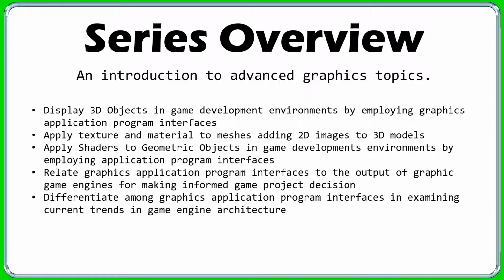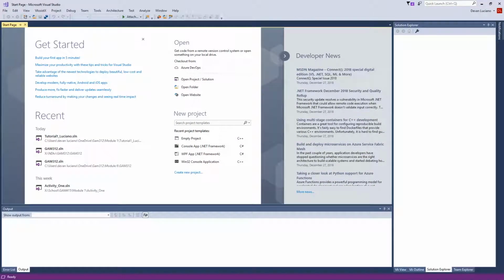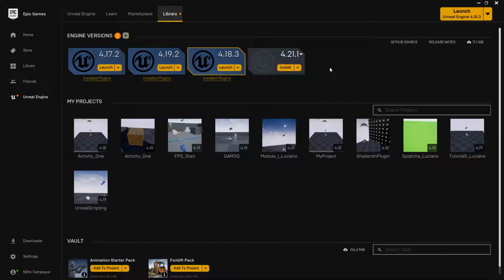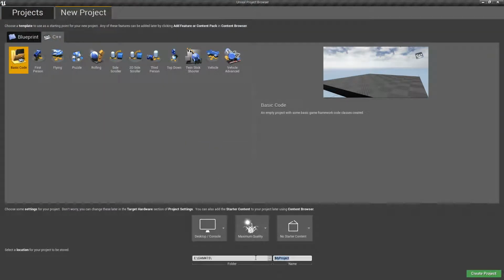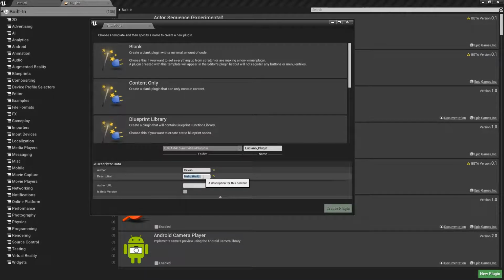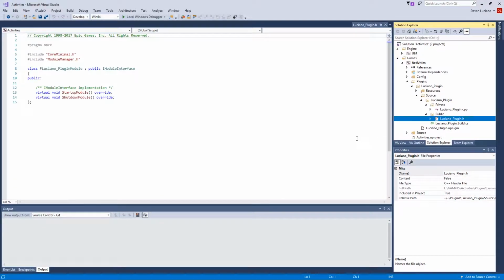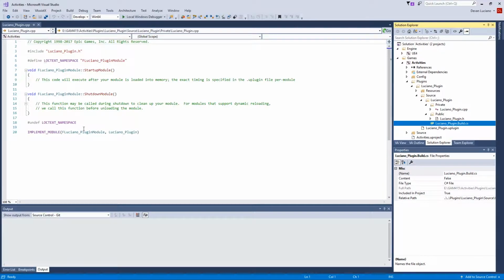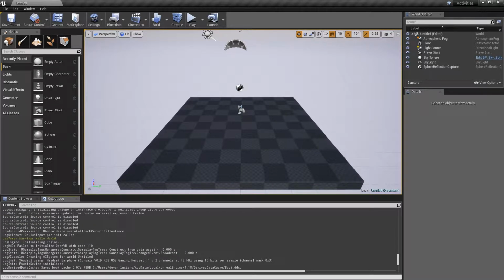Intro to Graphics Programming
Introduction to the series and initial setup. Will also cover creating out first plugin